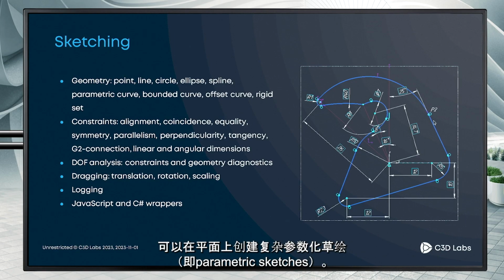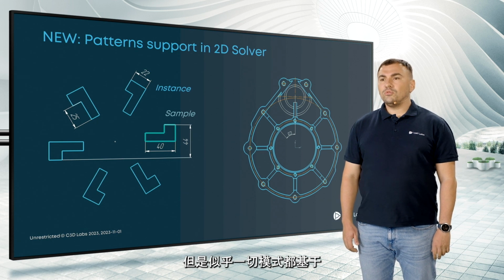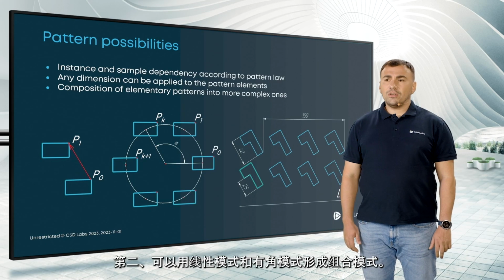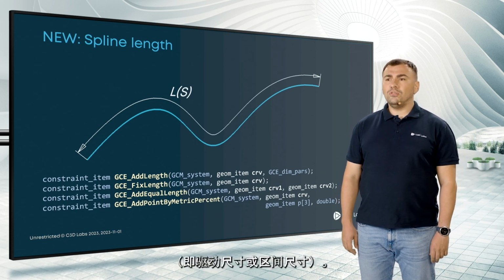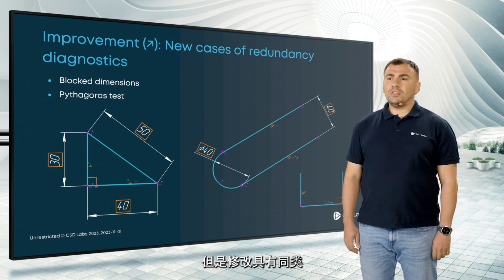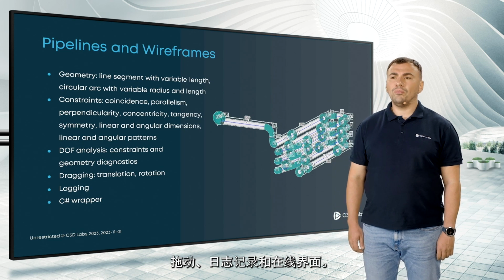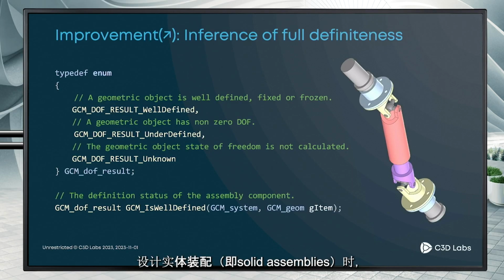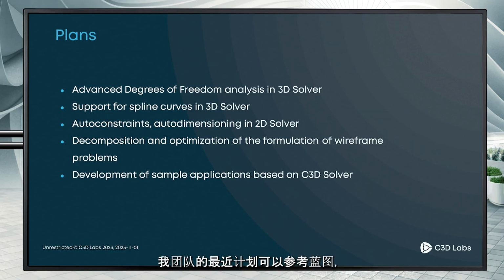С3D Solver: Principles of Parametric Drawing of 2D Patterns, Improvements for 3D Modeling Assemblies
C3DevCon 2023, the international online conference by C3D Labs, took place on November 1.

Alexander Alakhverdyants, Senior Mathematician & Programmer at C3D Labs, spoke about 2D and 3D solvers and their newly implemented features, principles of parametric drawing of 2D patterns, and improvements for 3D modeling assemblies.

The event was designed for developers who make engineering software products with C3D geometric kernel, or who are interested in 3D modeling. Key C3D experts presented the benefits of C3D Toolkit and their plans for further development.